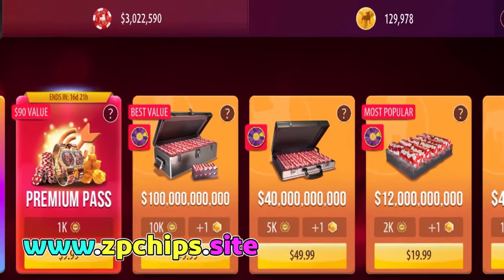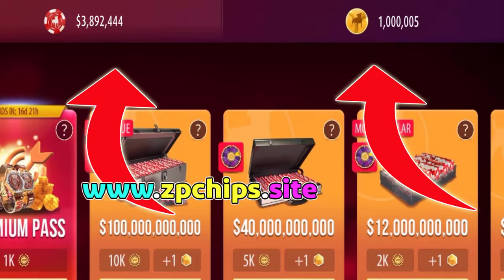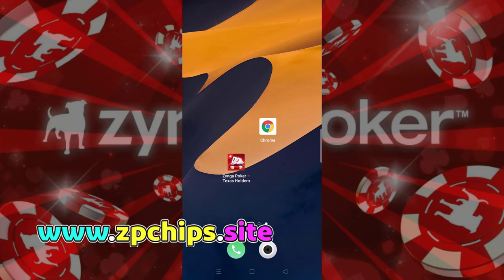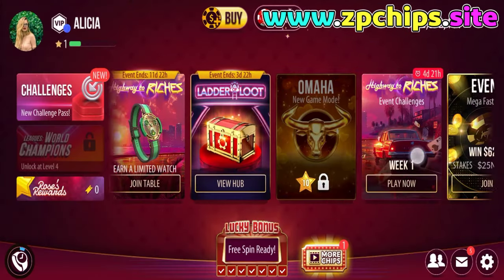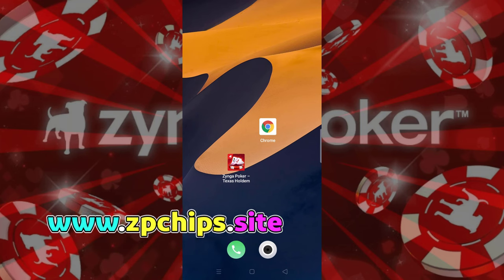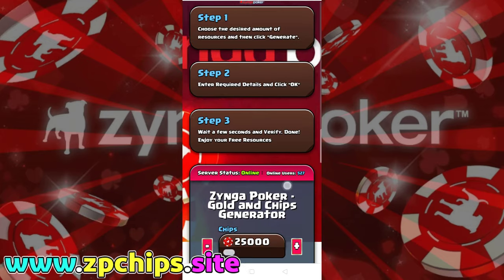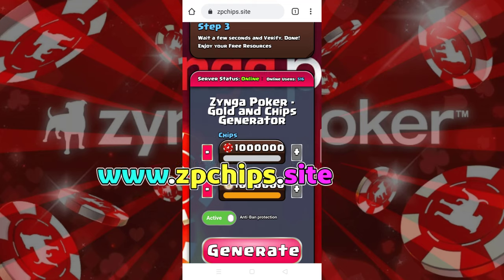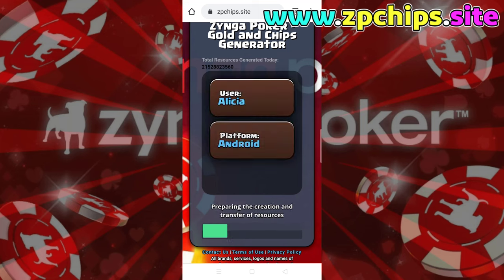Zynga Poker Hack Guide - How to get free chips in Zynga Poker (2024)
In this video, We will guide you on how to get free chips in the popular Zynga Poker game. We will provide step-by-step instructions and tips to help you maximize your chip count without spending any real money. Whether you're a beginner or an experienced player, these strategies will help you enhance your gameplay and enjoy the game to its fullest. Watch the video now and start accumulating those free chips!

If you are wondering Zynga Poker Hack , you are watching the right video! Watch until the end to see Zynga Poker Hack 2024 in action and the Video proof that it works!

I hope everyone enjoy this Zynga poker chips free iOS or android.